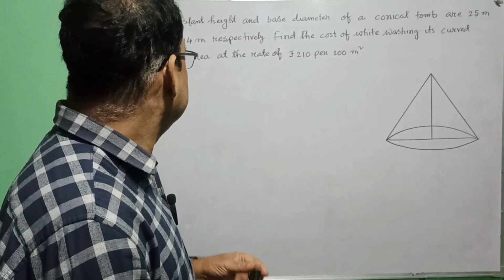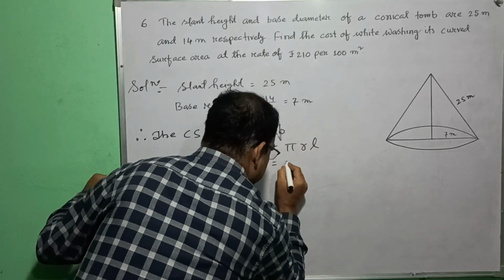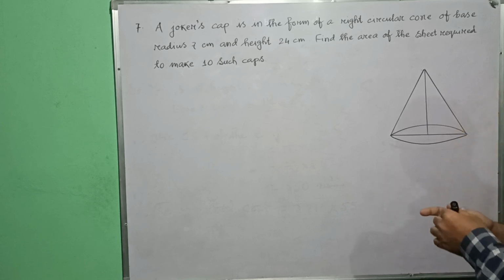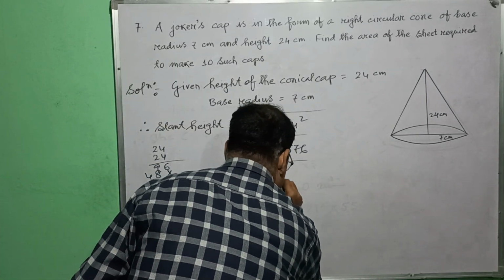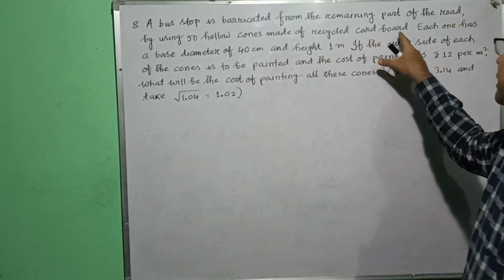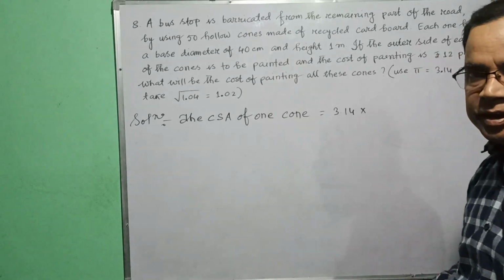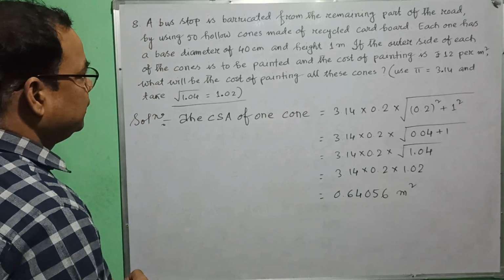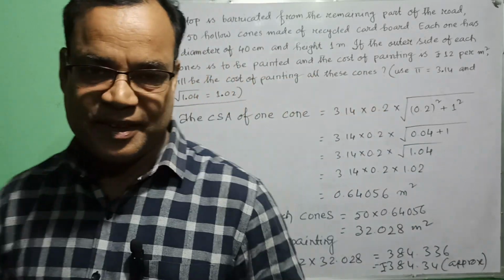The Ultimate Guide to Mensuration: Class 9 Surface Areas and Volumes Made Easy! Part 2